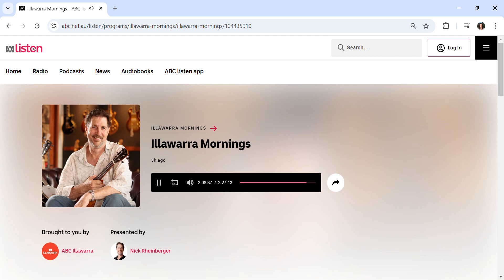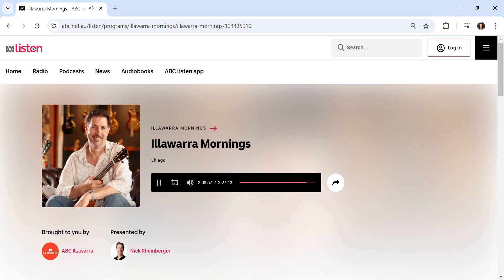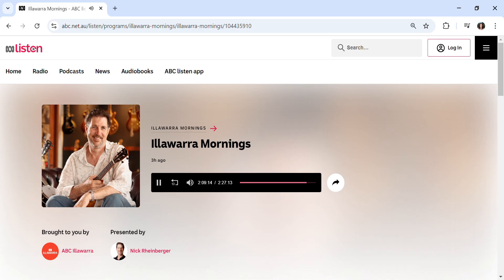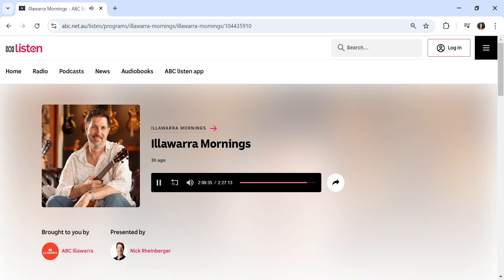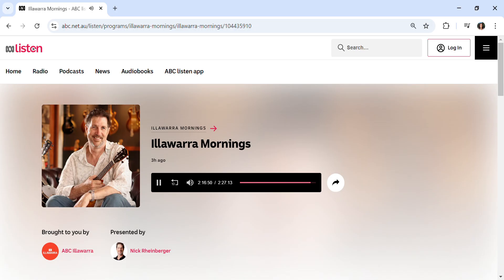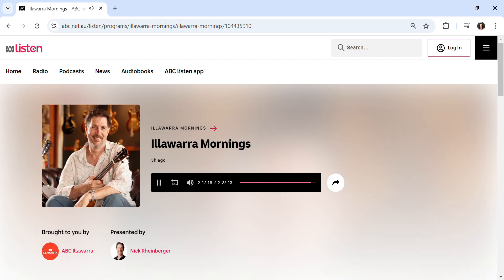Smart Cars: Privacy and Security Concerns with Nick Rheinberger on ABC Illawarra Mornings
Citation: Katina Michael with Nick Rheinberger, 10 October 2024, "Smart Cars: Privacy and Security Concerns and Regulatory Responses, ABC Illawarra Mornings,

Copyright: ABC Illawarra